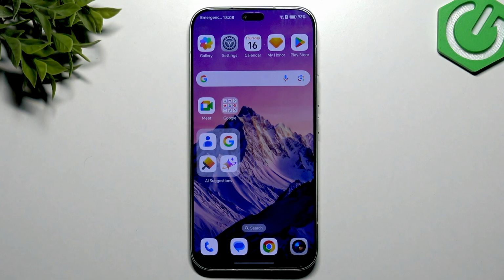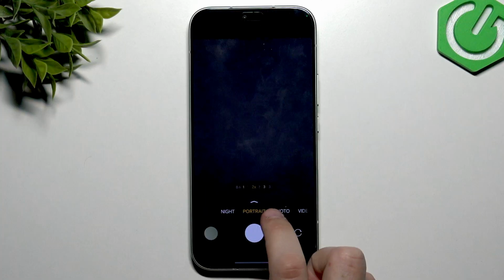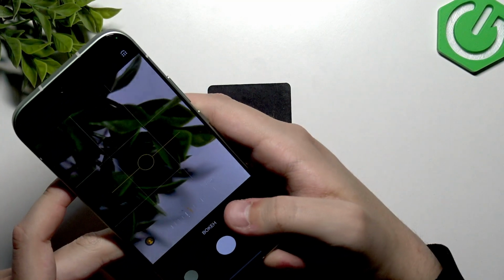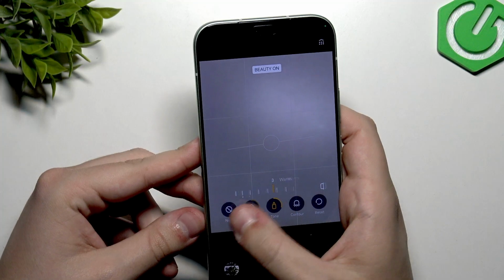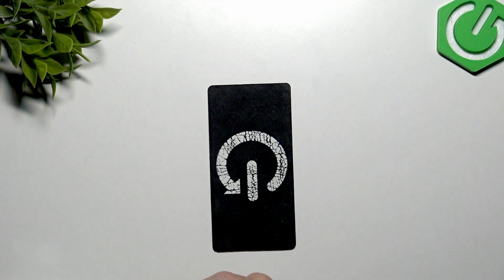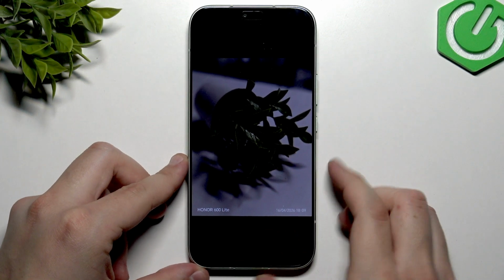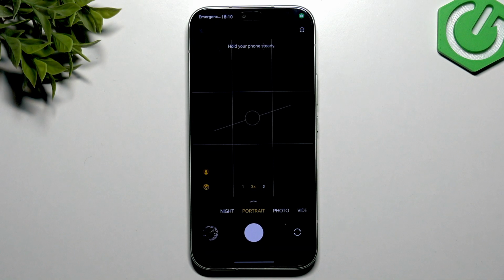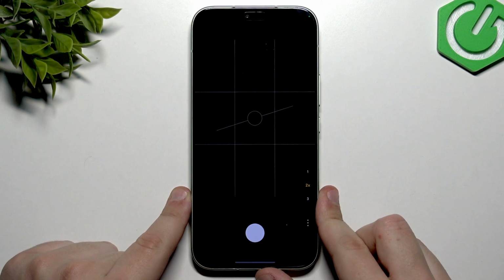HONOR 600 Lite 5G – Portrait Mode Mastery (Pro Bokeh Effects)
Learn how to master portrait mode on the HONOR 600 Lite 5G and create professional bokeh photos using simple built-in settings. In this video we open the camera, switch to Portrait mode (not Photo), and demonstrate how to change bokeh strength (weak or strong), use smoothing and tone (beautifier), adjust exposure, and control flash or lighting. Follow the step-by-step demo and sample shots to get consistent, natural-looking portraits with great background blur on your HONOR 600 Lite 5G.

How to use portrait mode on HONOR 600 Lite 5G?
How to adjust bokeh strength on HONOR 600 Lite 5G?
How to enable flash, smoothing and tone in portrait mode on HONOR 600 Lite 5G?

0:00 Intro
0:09 Open camera and select Portrait mode
0:26 Locate Bokeh settings and choose Weak or Strong
0:39 Demonstration: point at subject and take sample photos
1:02 Apply Smoother and Tone (beautifier) for people
1:28 Adjust exposure and compare strong/weak/no bokeh results
2:10 Flash and lighting options for better portraits
2:22 Wrap up and final tips